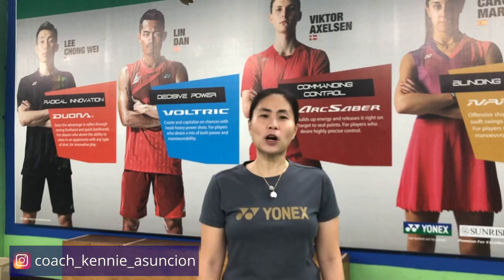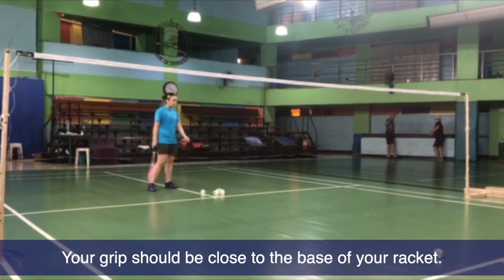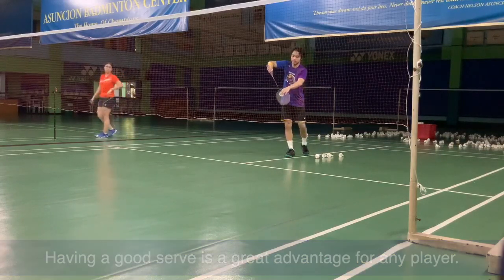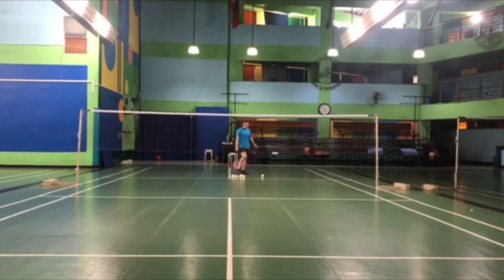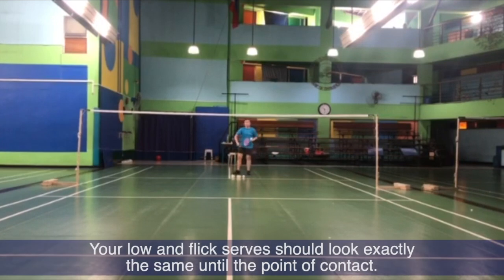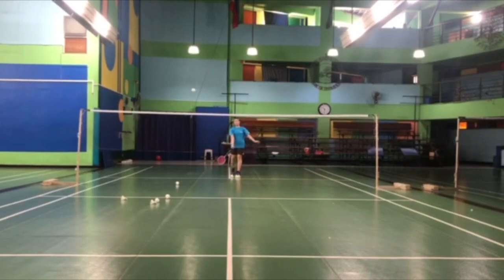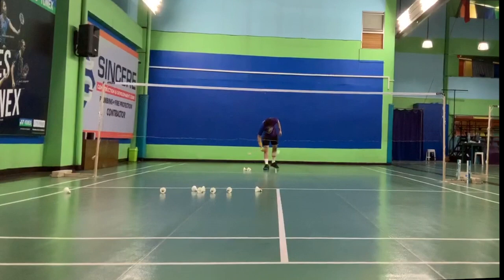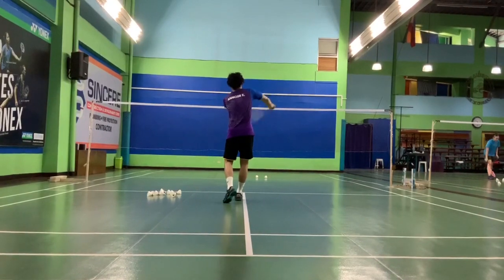BADMINTON SERVICE TIPS- How to start your game strong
Your serve is one of the most important things in your badminton game. It’s the start of each rally and determines the flow of the exchange of shots. Having a consistent and well-controlled serve can often make the difference between winning and losing a game. The serve is sometimes under-appreciated in value, but is very crucial in your matches. If you want to play a winning game, you must take time to master it.